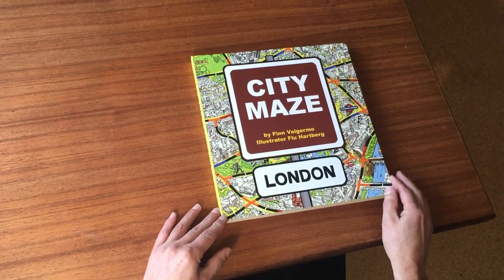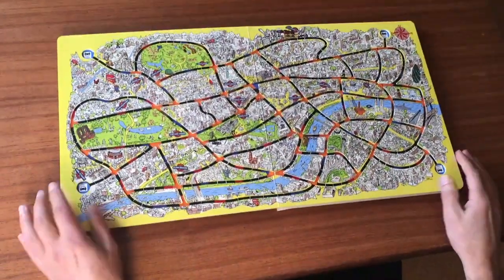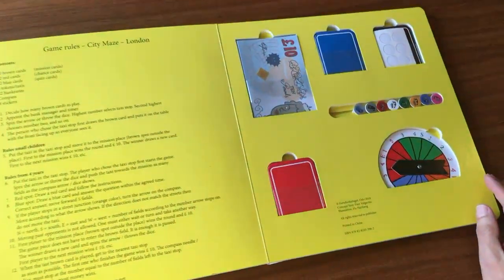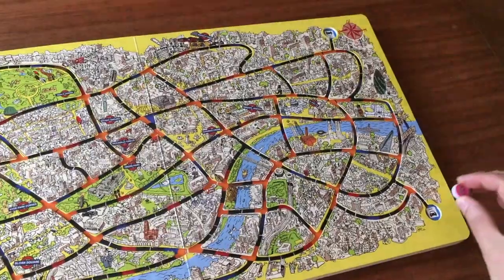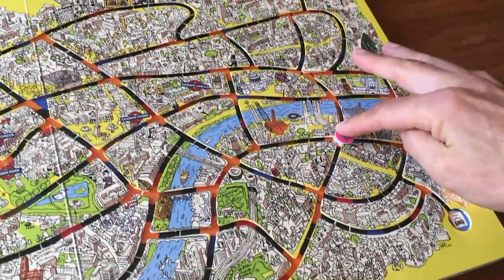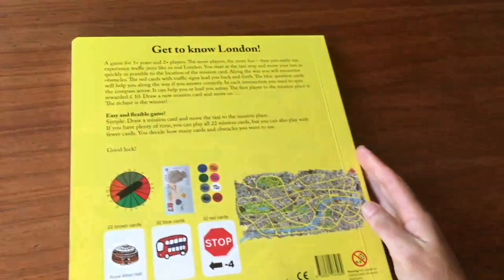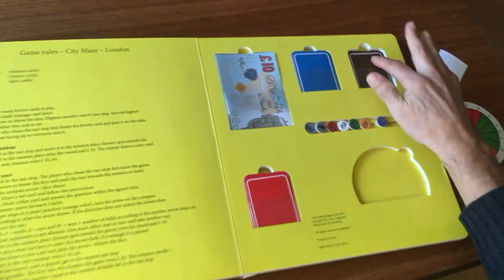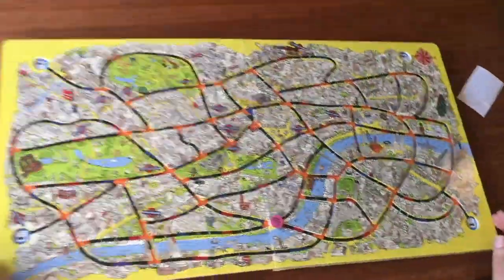The City Maze book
City Maze Book is a whole new way to play board games.